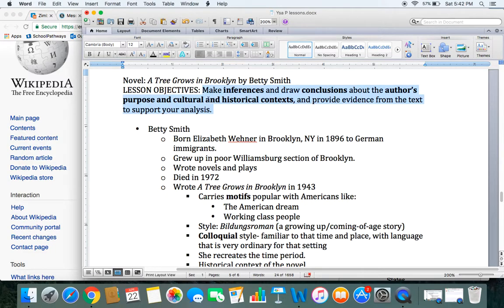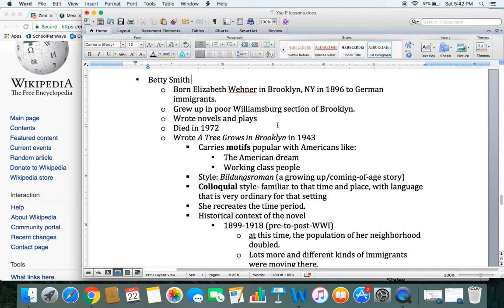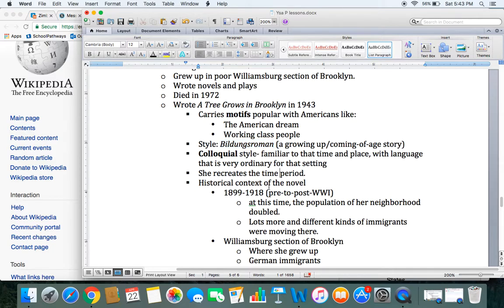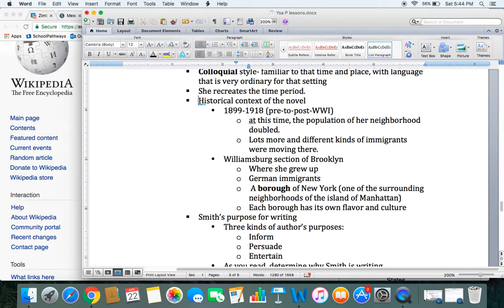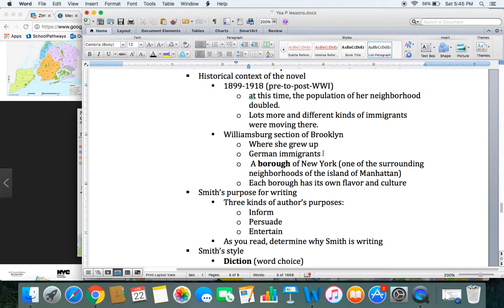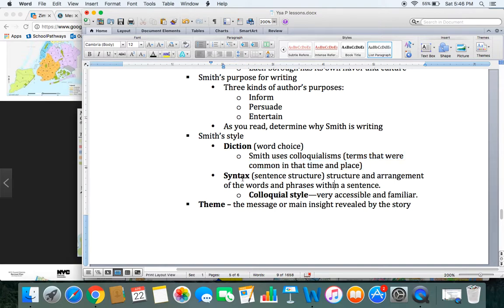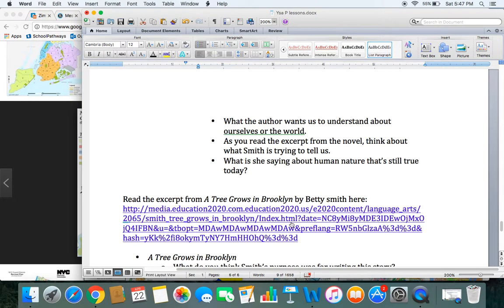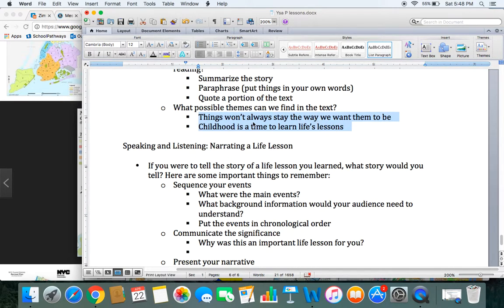A Tree Grows in Brooklyn